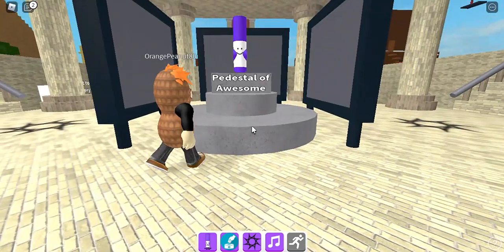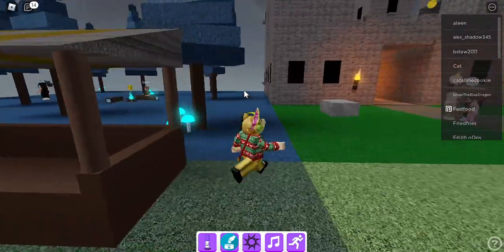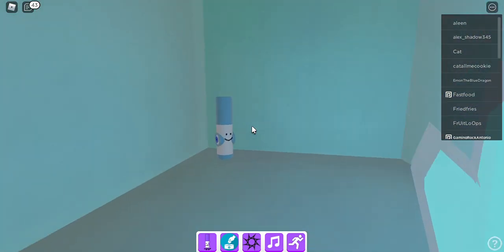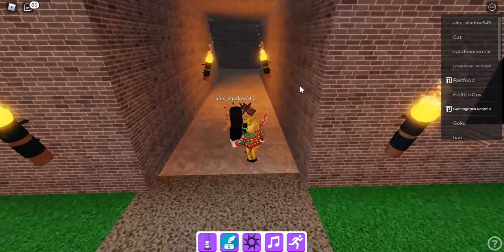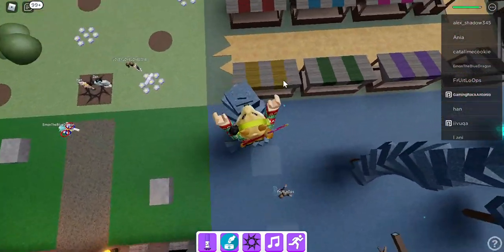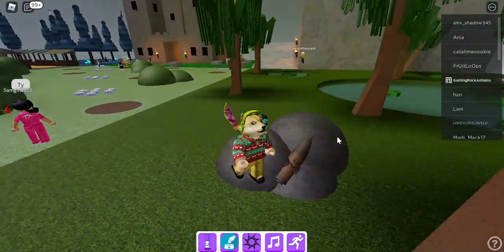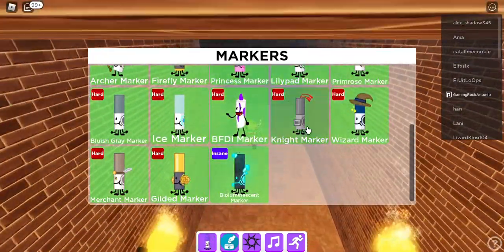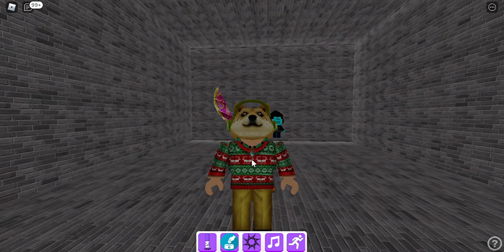Roblox Find The Markers How To Get All Markers In The Washable Kingdom! 🖊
Hope You Guys Enjoyed The Video And Hope It Helped You Out With The Markers! Have A Fantastic Day And Remember Gaming Rocks!!! 🖊
(Time Stamps)
Purple Marker: 0:10
Entrance To Washable Kingdom: 0:14
Bioluminescent Marker: 0:29
Princess Marker: 1:14
Firefly Marker: 1:24
Lilypad Marker: 1:40
Merchant Marker: 1:50
Ice Marker: 3:48
Periwinkle Marker: 5:53
Wizard + King Marker: 6:14
Knight Marker: 6:32
Blueish Gray Marker: 7:39
Torch + Dragon Marker: 8:27
Primrose Marker: 8:57
Archer Marker: 9:58
BFDI Marker: 12:06
Glided Marker: 13:08